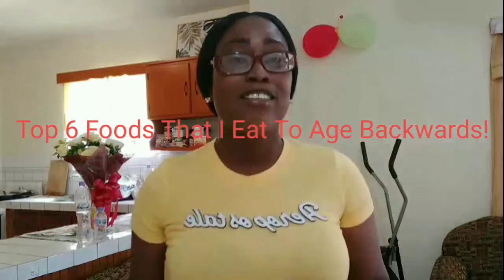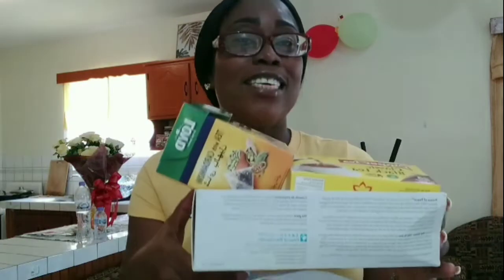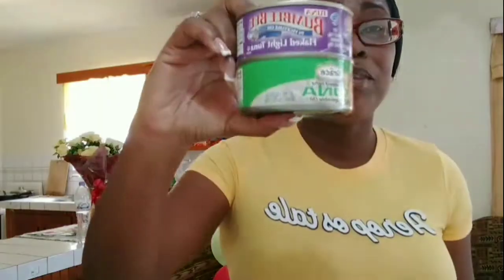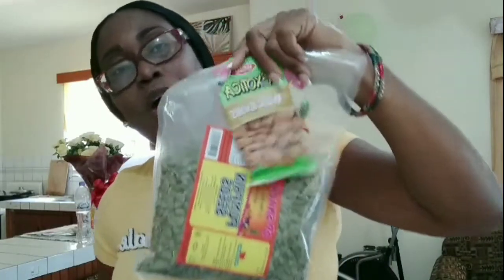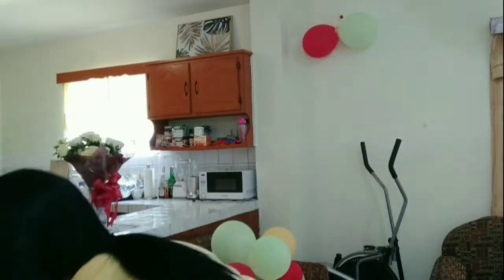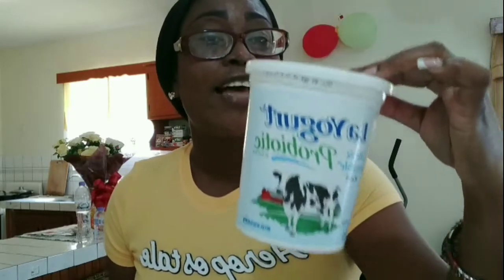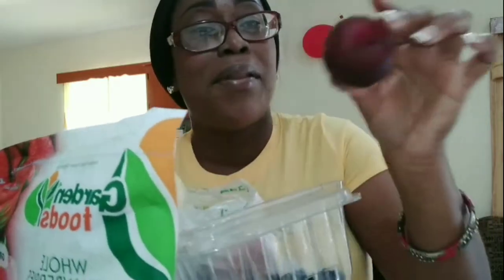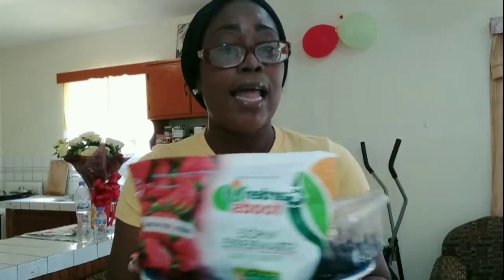Top 6 Foods I Eat To Age Backwards!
Top 6 Foods I Eat To Age Backwards! Keisha J Lewis

This is my Personal Opinion and Experience, results may vary!